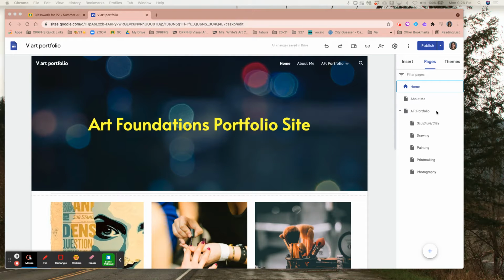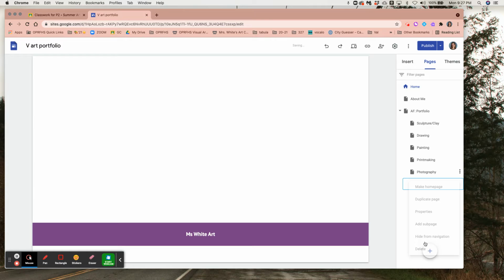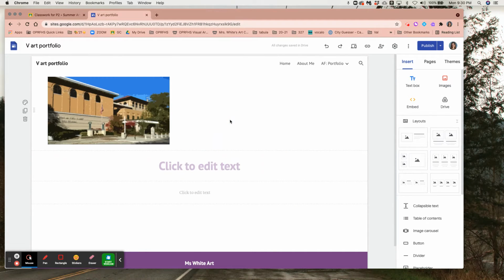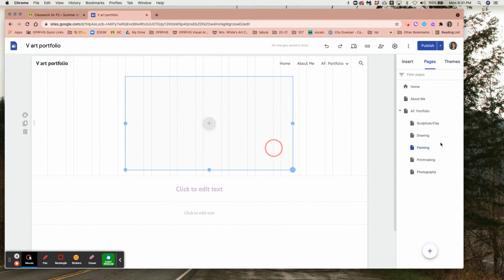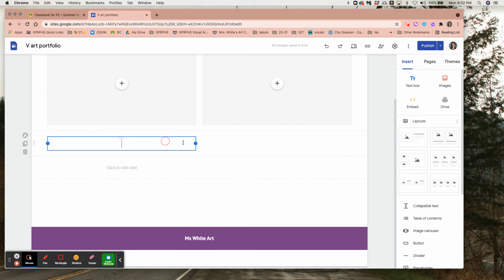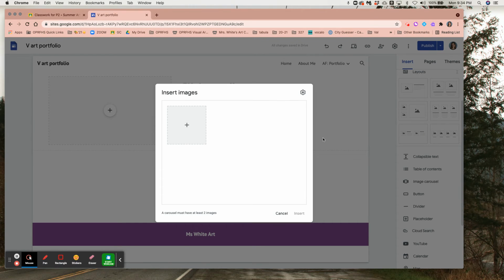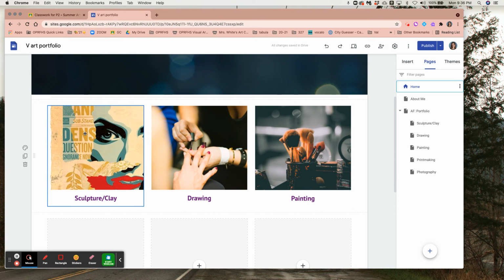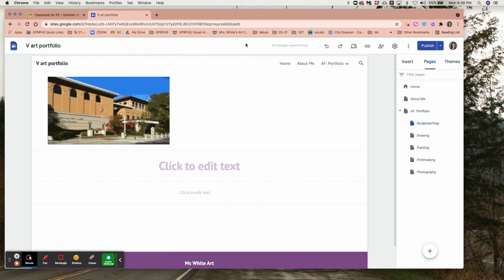Google Site Framework 2